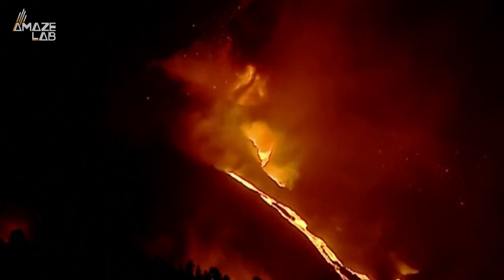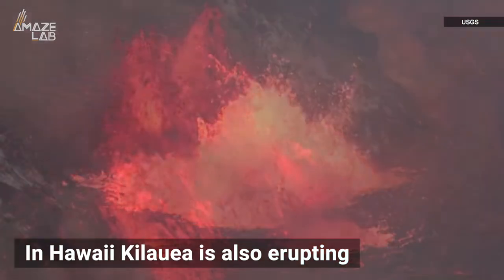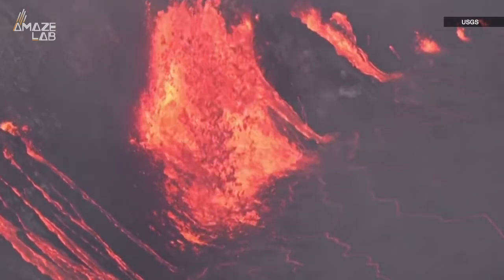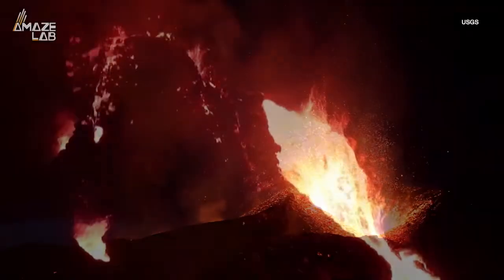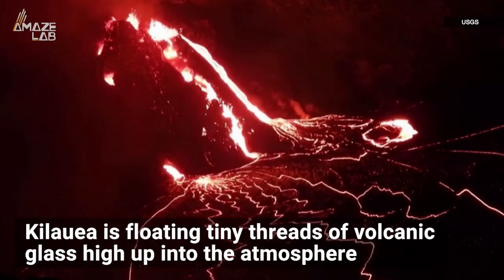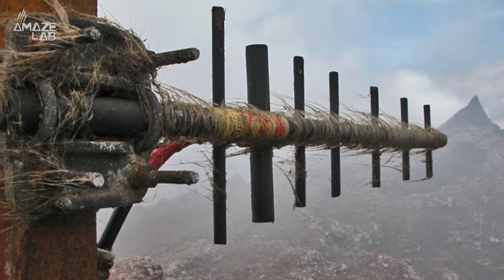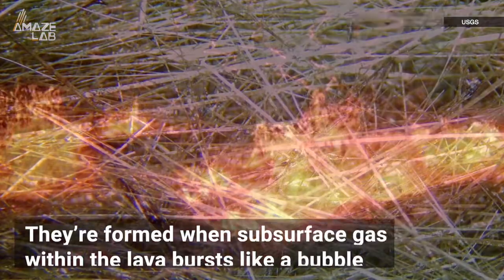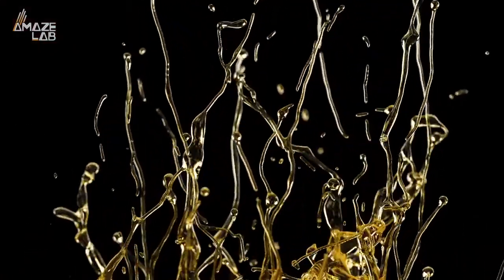Kilauea Is Sending Threads of Volcanic Glass High Into the Atmosphere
It’s called Pele’s Hair and it’s a wild phenomenon.